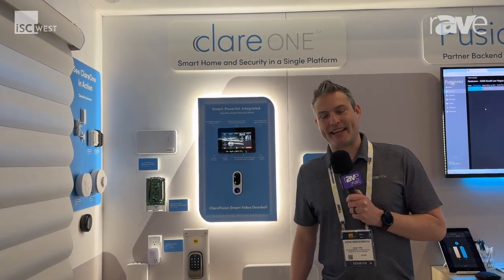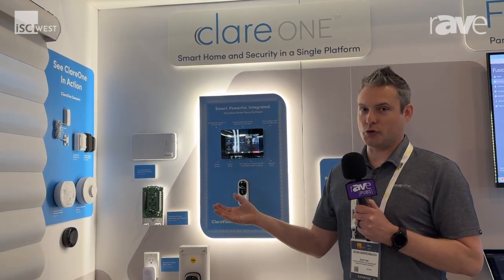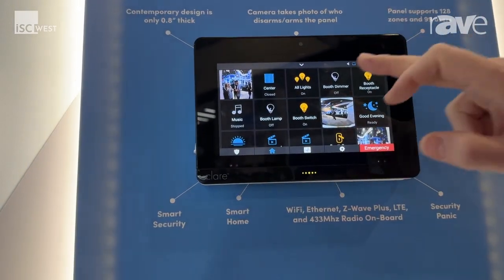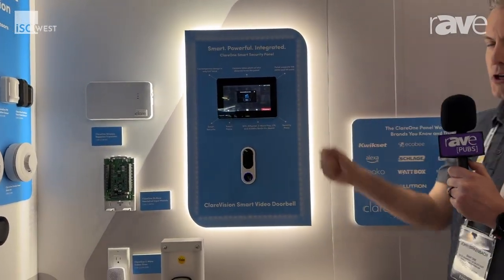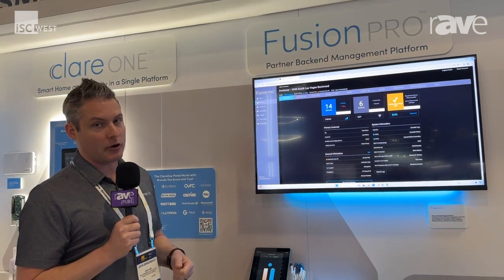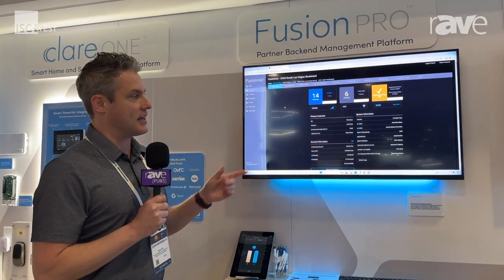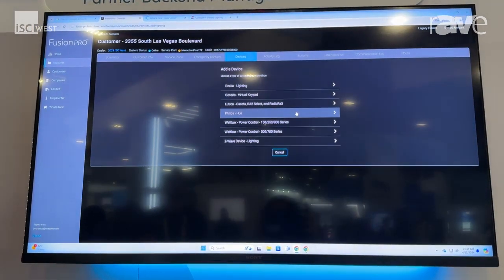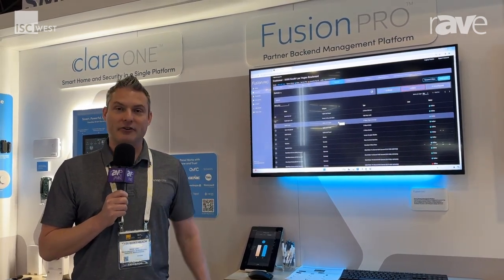ISC West 2024: Snap One Features ClareOne Smart Home Security and Automation Platform